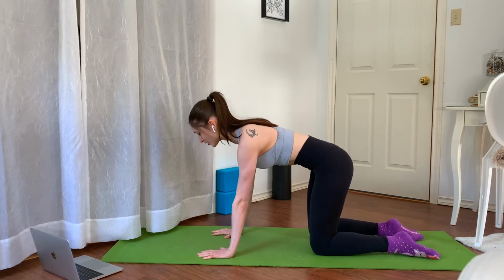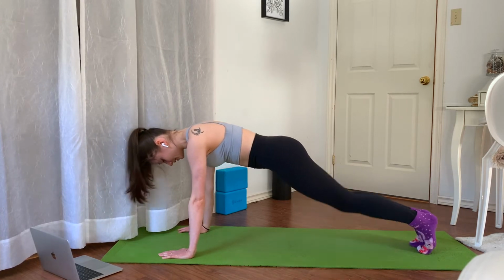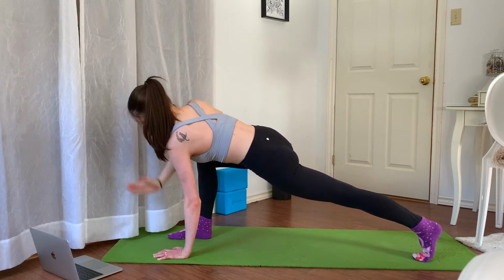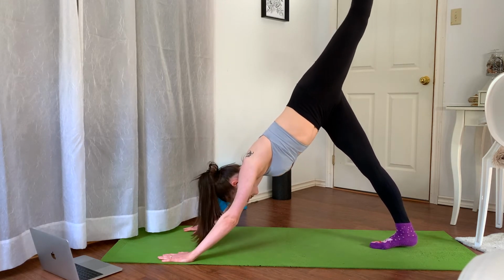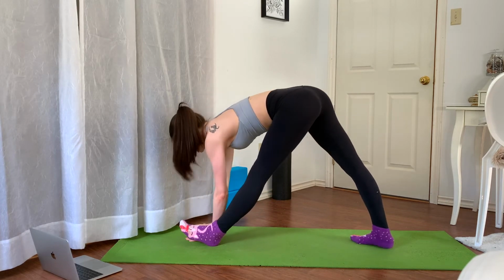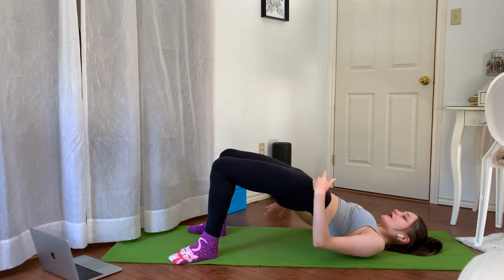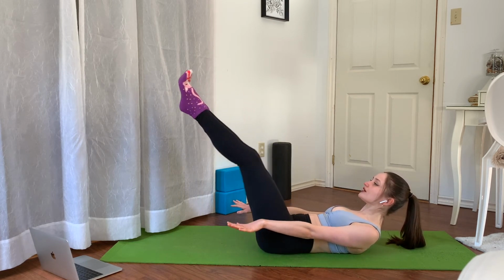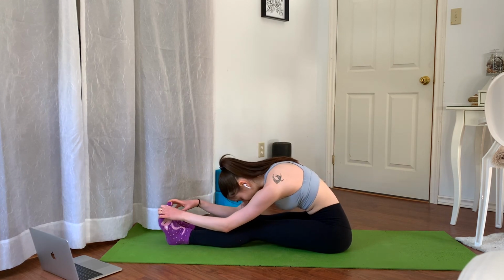EASY Stress Relieving Pilates// STRETCH for ANY level - Injury Friendly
Hello everyone! Thanks so much for all of your support. Let me know what technique tips you want to see next!
I have so much fun filming these videos!